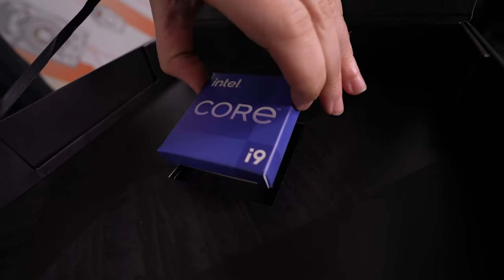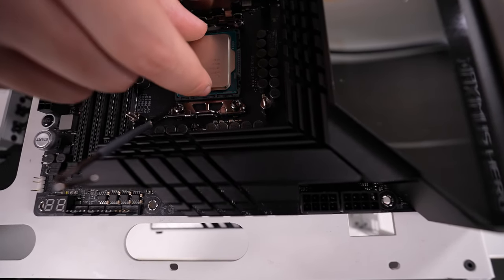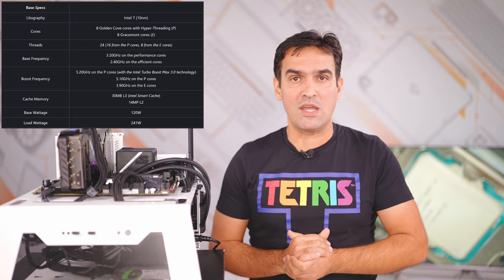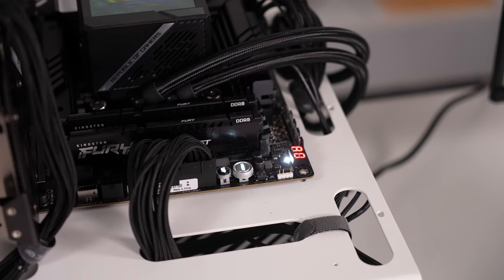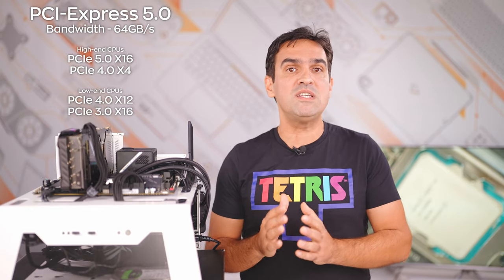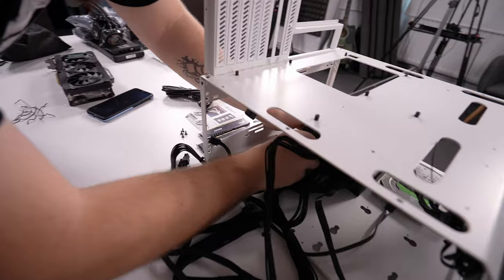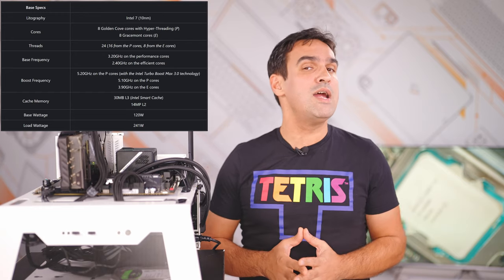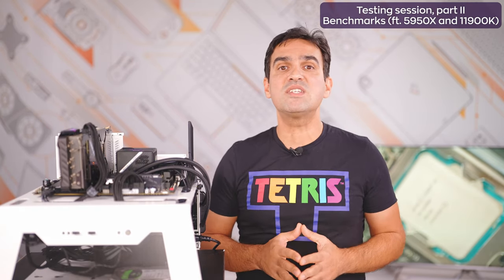How good really is the brand new Intel Core i9-12900K?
We thoroughly tested the new Intel Core i9-12900K. Is Intel back in business?